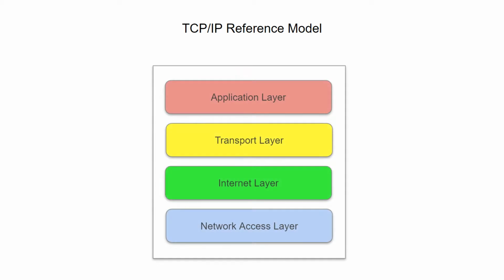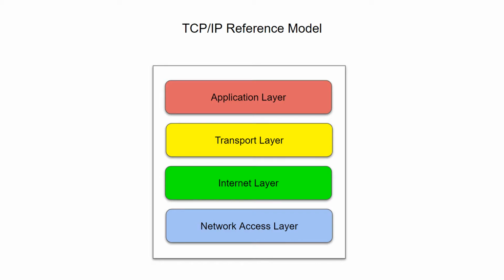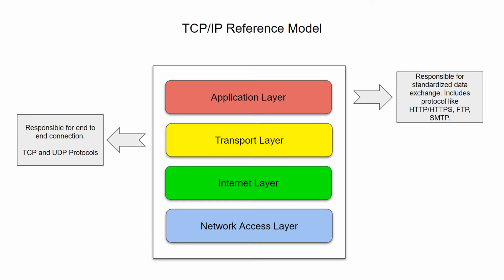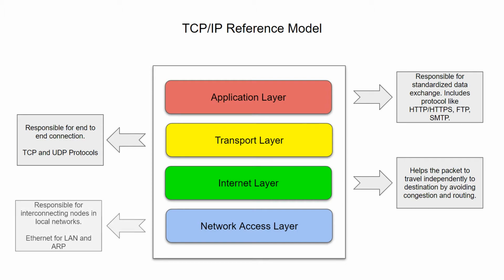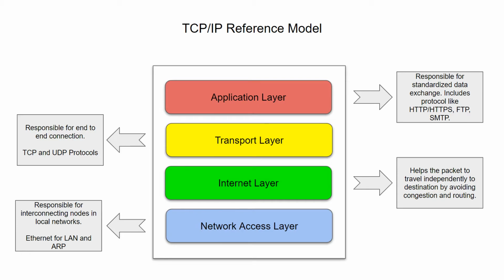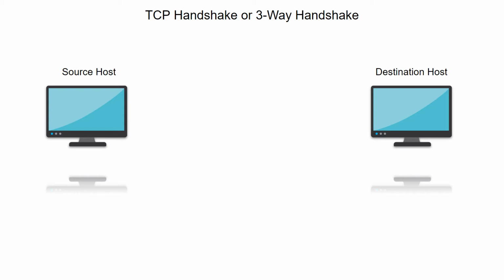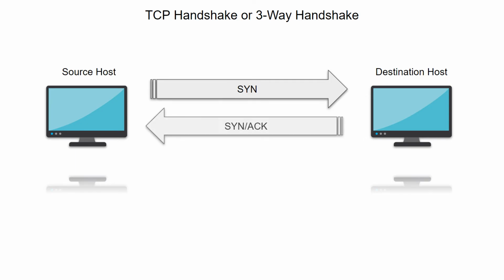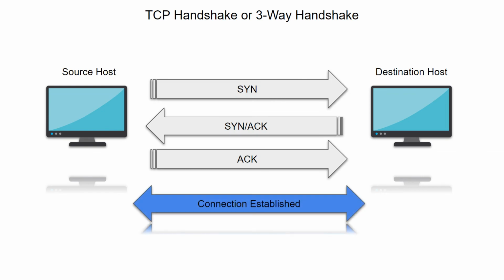TCP IP Reference Model